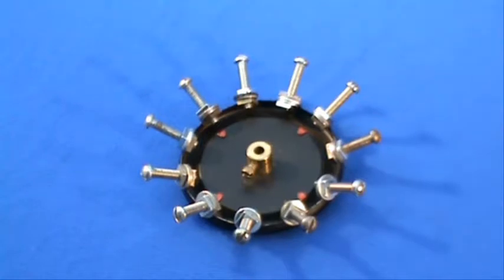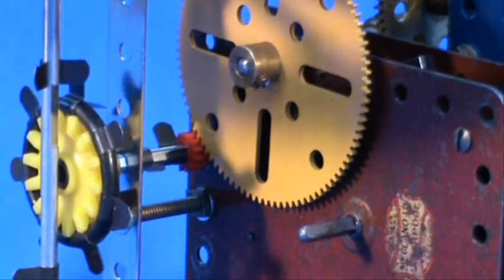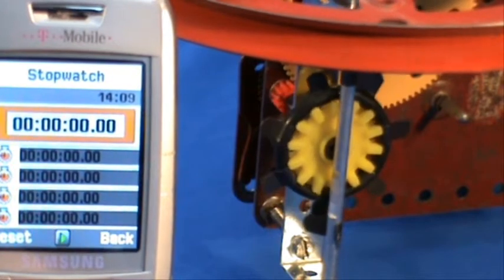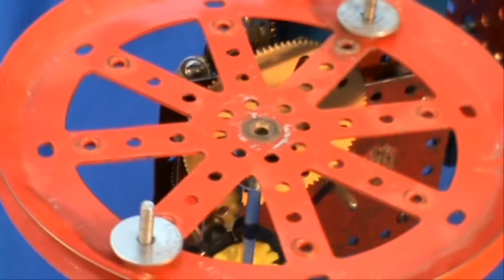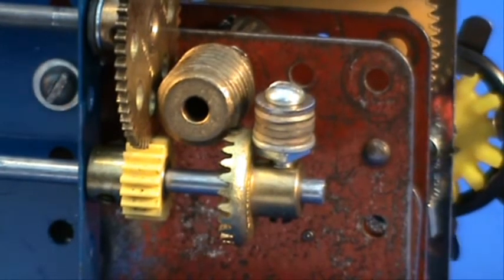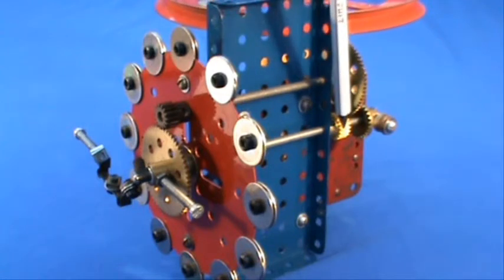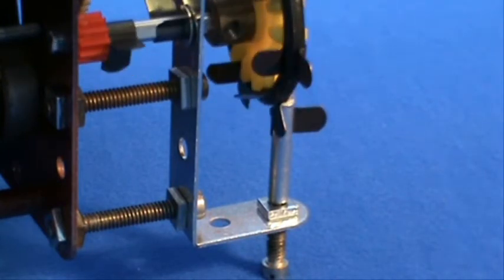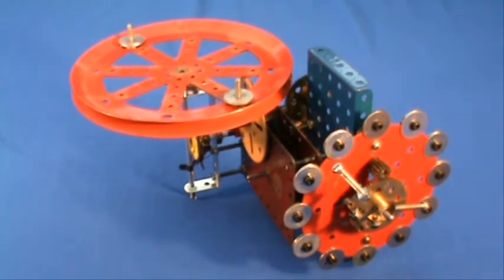19-Part Clock.wmv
Now a Foliot & Verge clock built from only 19 Meccano parts, not counting nuts, bolts and Spring Clips! Uses a much lighter escapement wheel, built without the need for a jig to space the teeth. More efficient, this clock runs for longer than my earlier clocks.